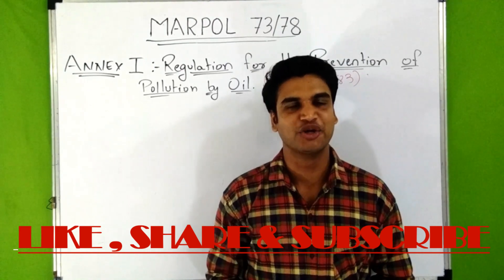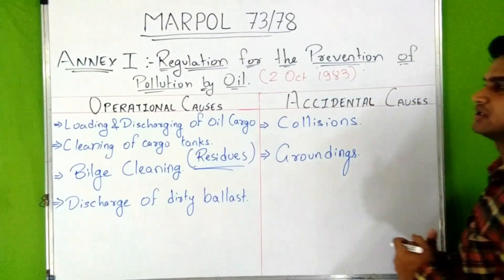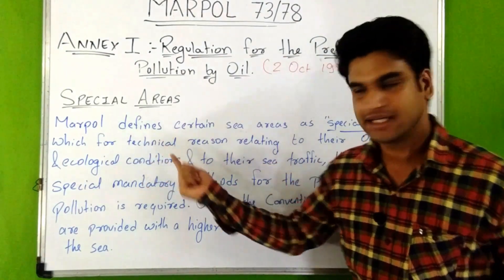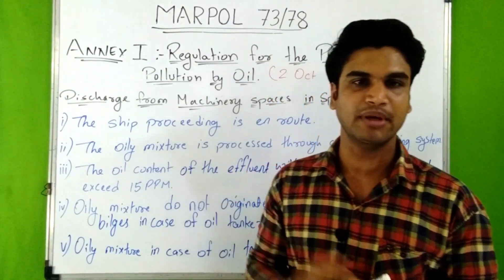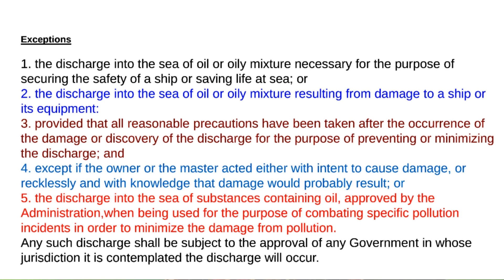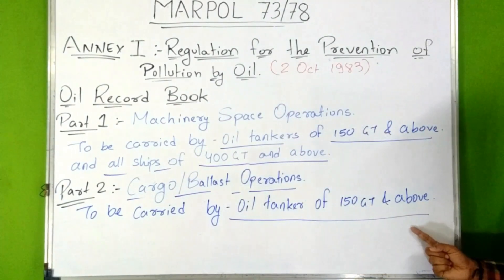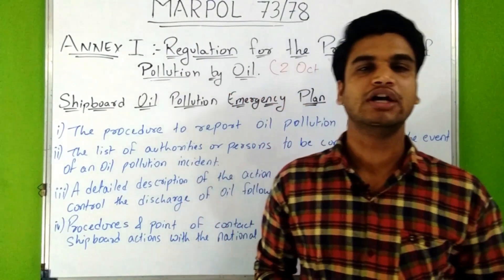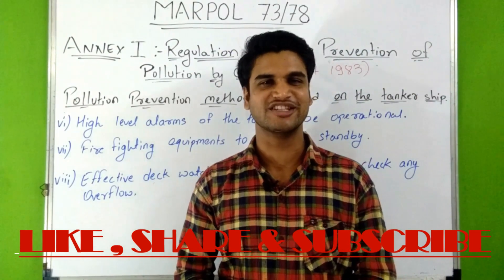MARPOL 73/78 :- 2 :- ANNEX 1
REPORT OF EFFECTS OF OIL POLLUTION BY WORLD MARITIME UNIVERSITY.

SHIVAMSINGH MARPO73/78 IMO ANNEXI-VI OBJECTIVEOFMARPOL73/78 ANNEX1 SPECIALAREAS SPECIALAREASOFANNEX1 EFFECTSOFOILPOLLUTION WORLDMARITIMEUNIVERSITY ODMCS/ODME SOPEP # IOPPC OILRECORDBOOK DNS.

SHIVAMSINGH MARPO73/78 IMO ANNEXI-VI OBJECTIVEOFMARPOL73/78 ANNEX1 SPECIALAREA SPECIALAREAOFANNEX1 EFFECTSOFOILPOLLUTION WORLDMARITIMEUNIVERSITY ODMCS/ODME SOPEP # IOPPC OILRECORDBOOK DNS.